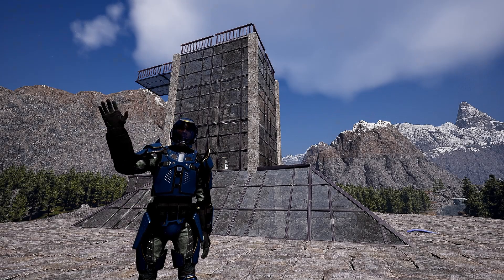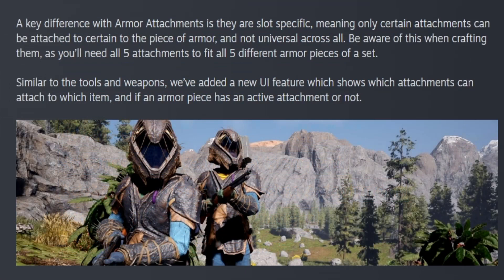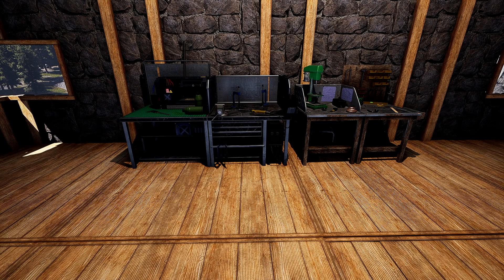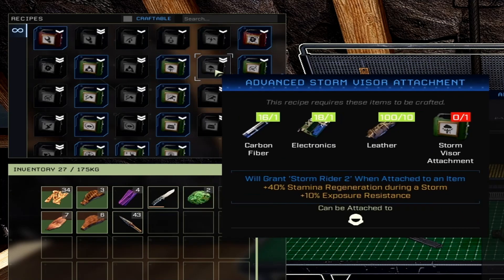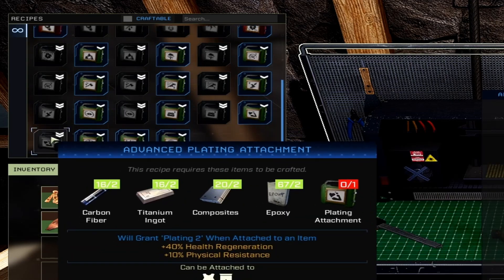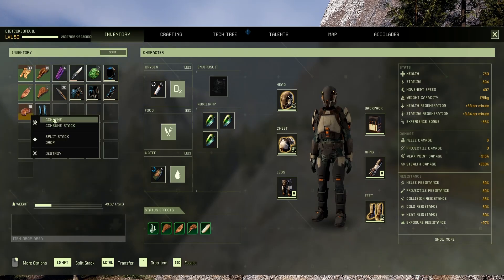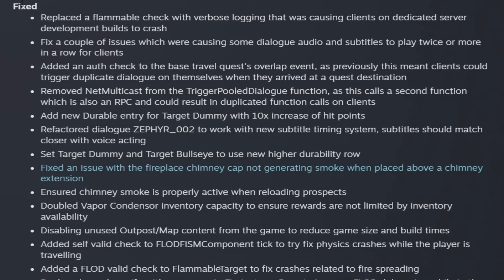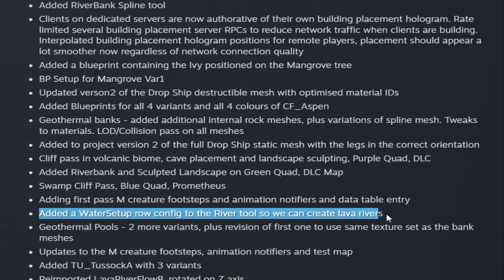Icarus Week 37 Update! 21 New Armor Attachments & Buffed Crossbows!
The Icarus week 37 Update this week brings a total of 21 new armor attachments for us to make in the alteration bench, and buffs and tweaks to crossbows! Thanks for the support guys!

Chapters:
00:00 Intro
00:21 Week 37 Update!
03:11 Let's Check them out!
09:28 Zzzeee Change log!
11:30 Thanks for watching!